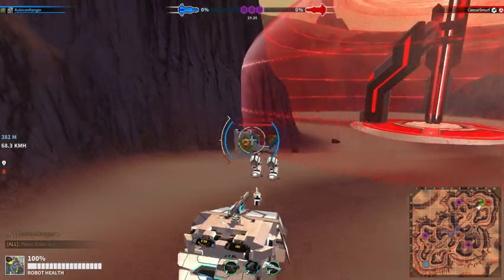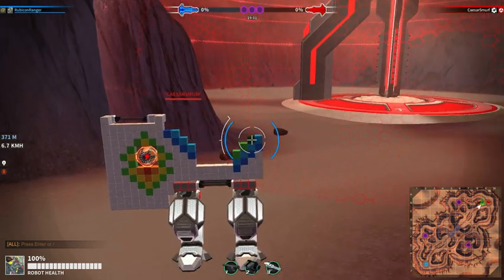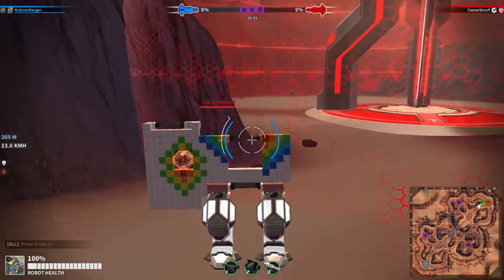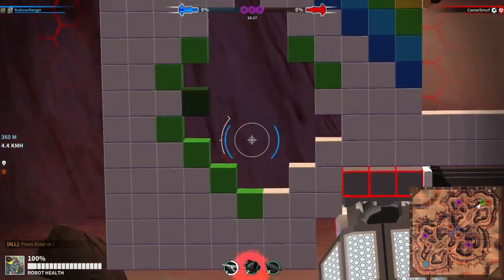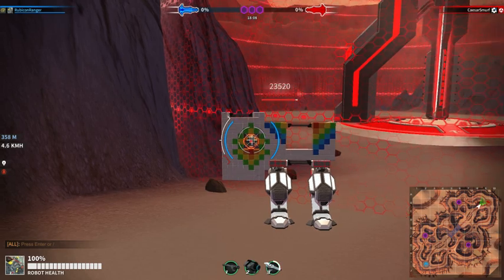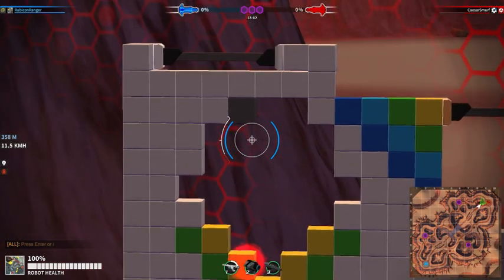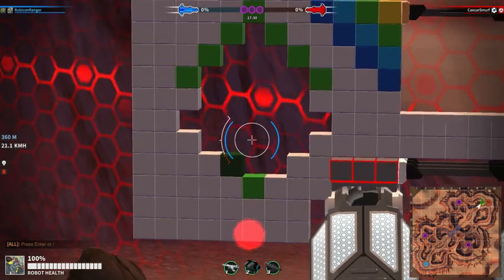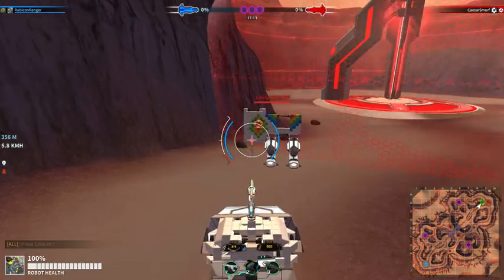Robocraft Mythbusting Ep.4 - Direct damage jumping over components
In this episode I show that direct damage does indeed jump over components in one step regardless of their geometry or health.